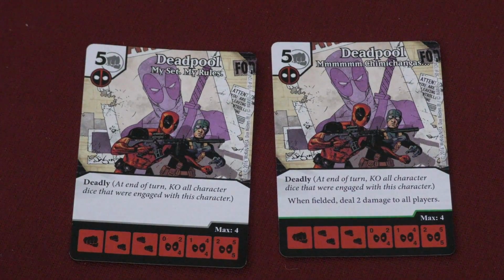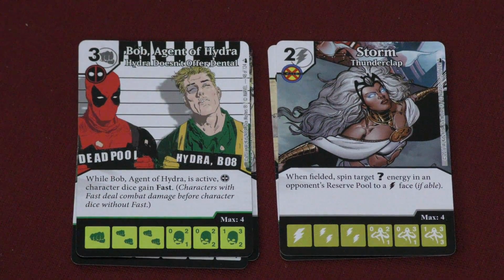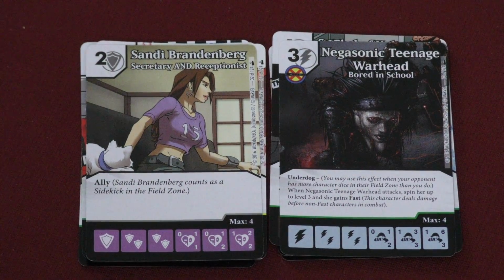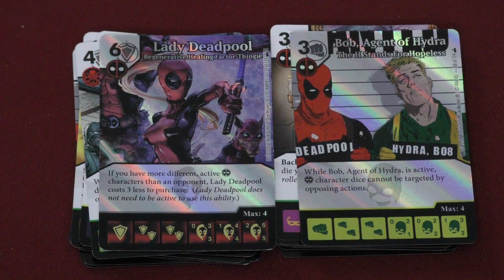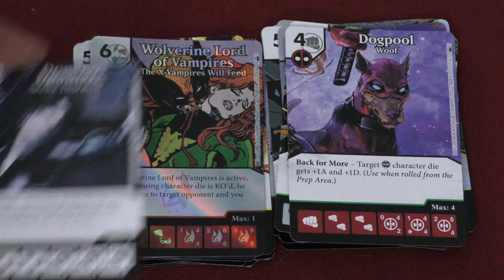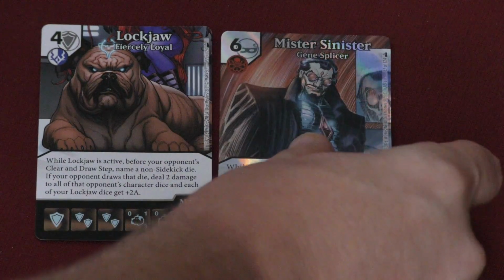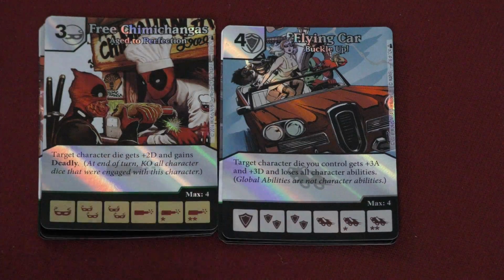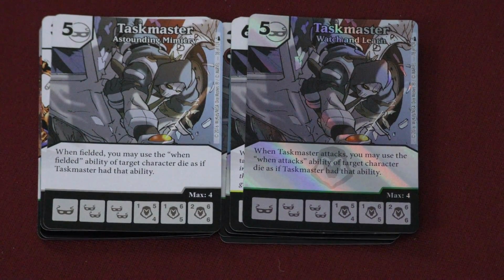Marvel Dice Masters: Deadpool Review - with Tom Vasel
Tom Vasel takes a look at the Deadpool set for Marvel Dice Masters!

00:00 - Introduction
01:03 - Overview
10:48 - Final Thoughts